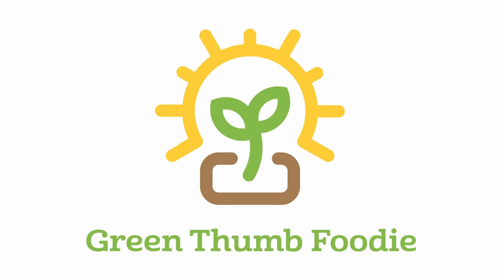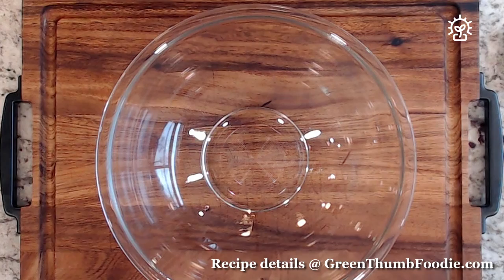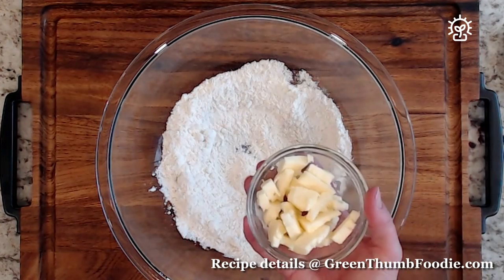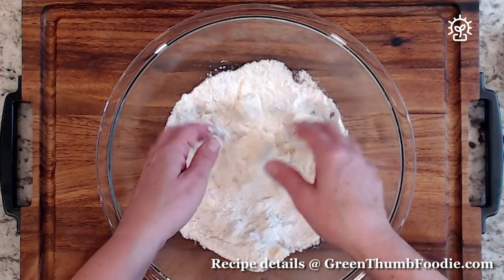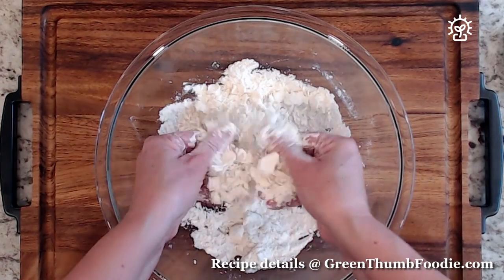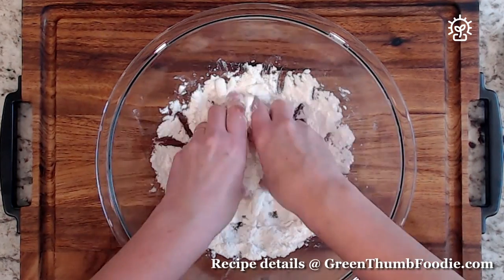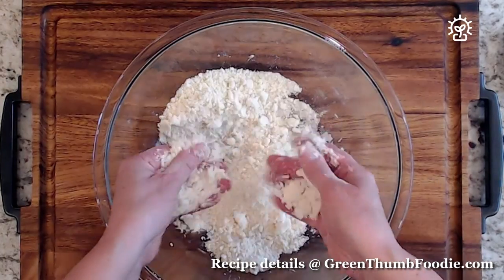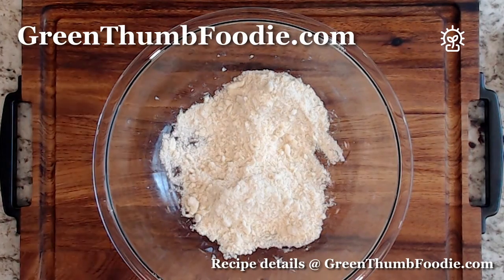The Rubbing In Method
The rubbing in method is a process used primarily in pastry making but it can also be used in other baking recipes such as a fruit crisp topping or scones for example.

You will see "rub the fat/butter into the flour" in a recipe in the instructions and once you get the hang of it, it's quick and easy to do.